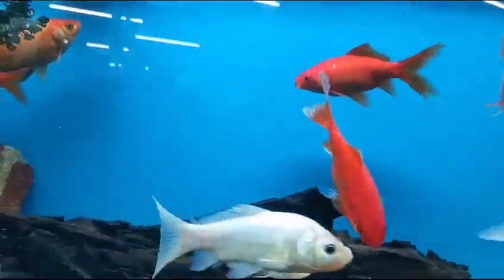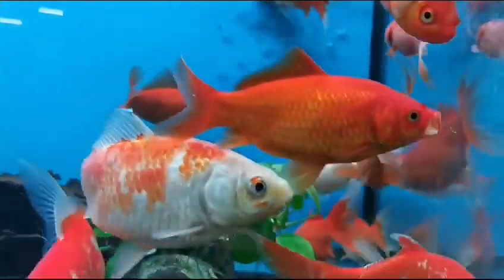Fisch der Woche KW 22/2024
Der Goldfisch ist vor etwa 1000 Jahren durch züchterische Selektion im östlichen China entstanden. Er ist ein geselliger, pflegeleichter Fisch der allerdings viel Platz braucht, da er bis zu 40 cm groß werden kann. Daher ist ein Aquarium mit mindestens 500 Litern Inhalt erforderlich. Allerdings kann man Goldfische auch sehr gut im Gartenteich halten. Sie sind problemlos mit handelsüblichem Fischfutter, Frost- oder Lebendfutter zu ernähren. Gerne nehmen sie auch mal Salat oder Chinakohl.